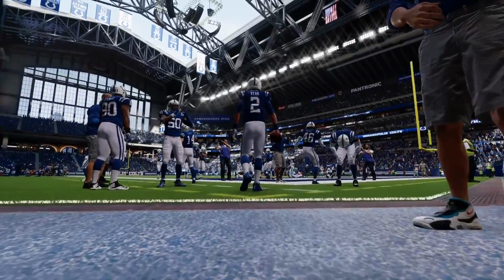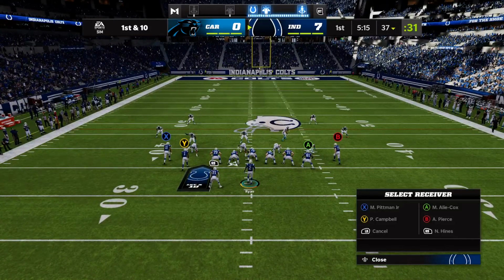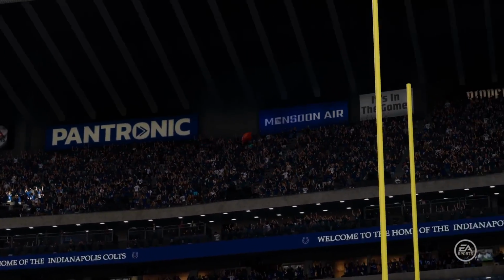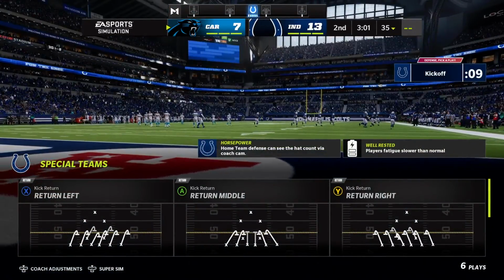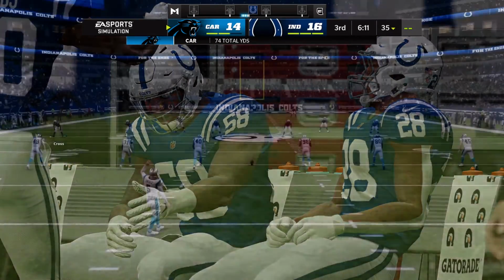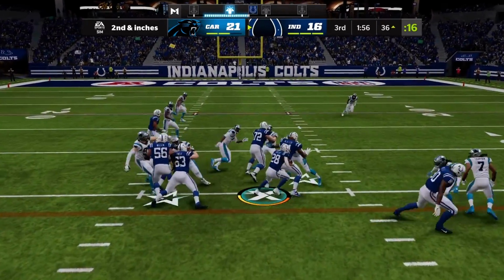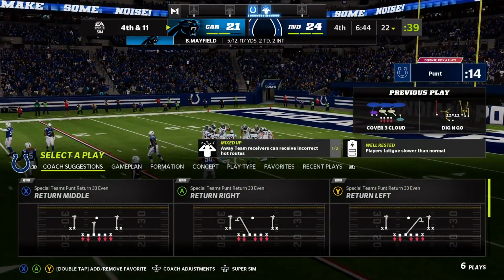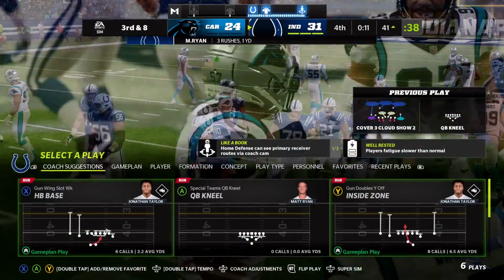Madden 22(23 rosters) Carolina at Indy